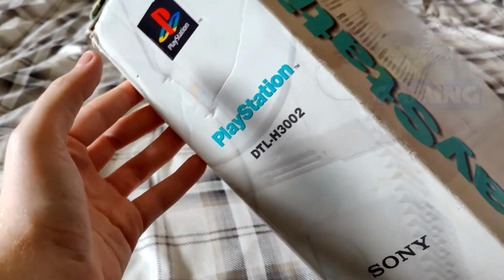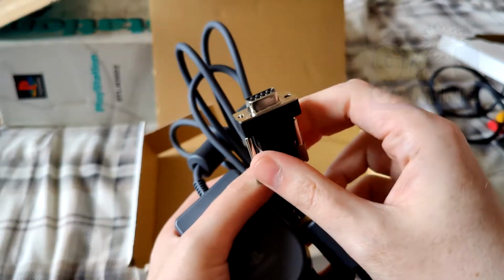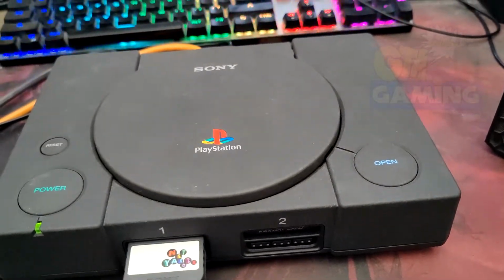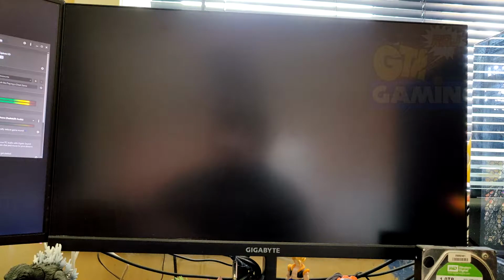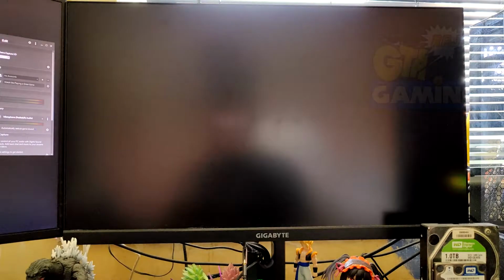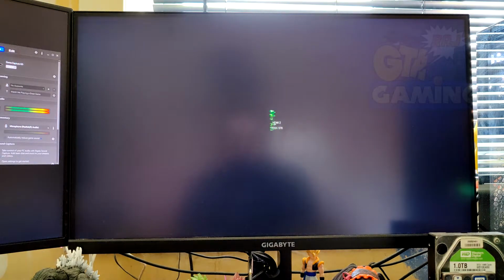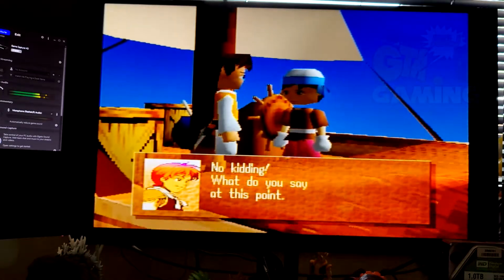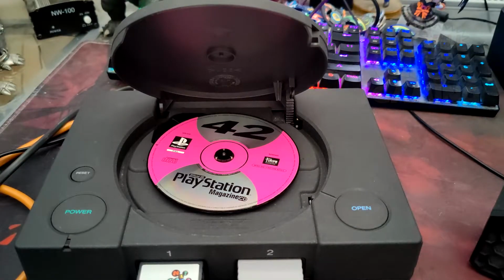UNBOXING THE ONLY PS1 THAT YOU'LL EVER NEED!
GTA SA SAVE SITE!